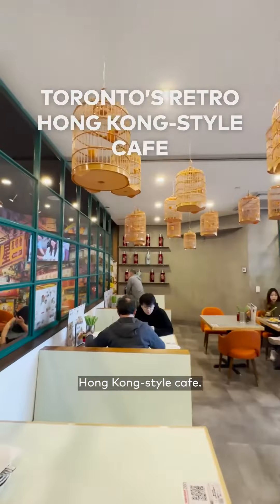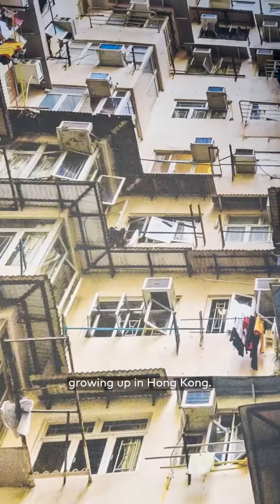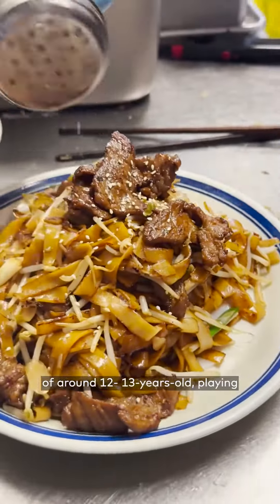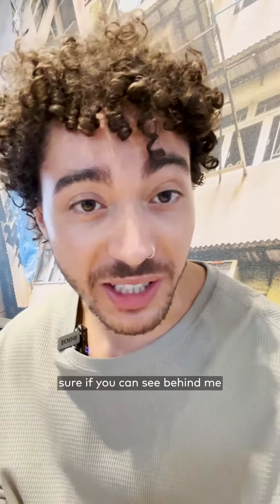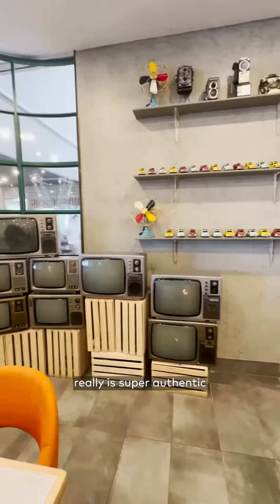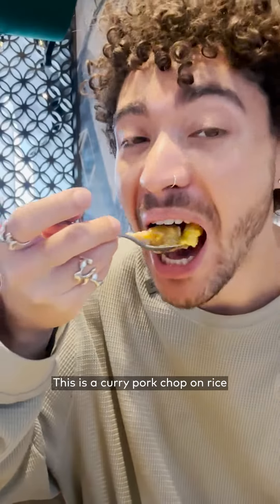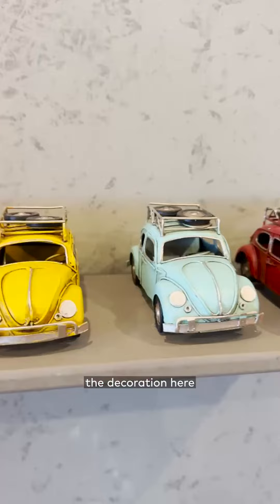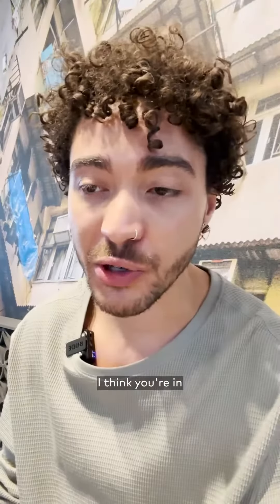This is Toronto's retro style Hong Kong🇭🇰 cafe☕️ 🍽 🍕🍝🍔